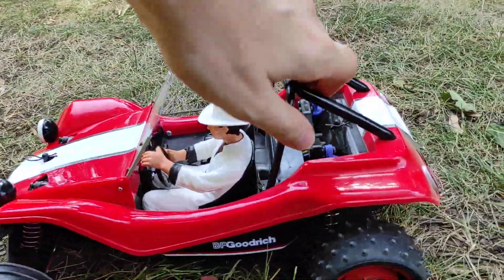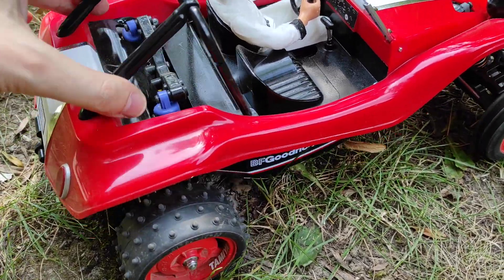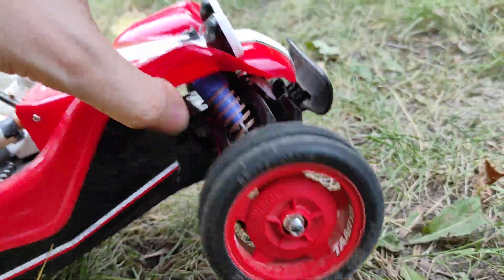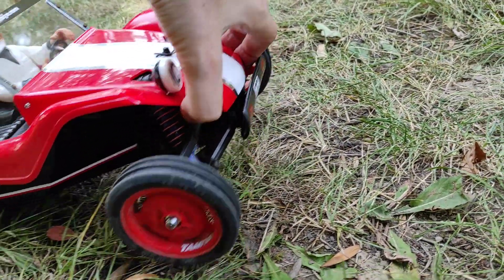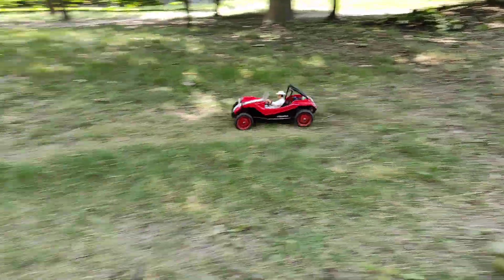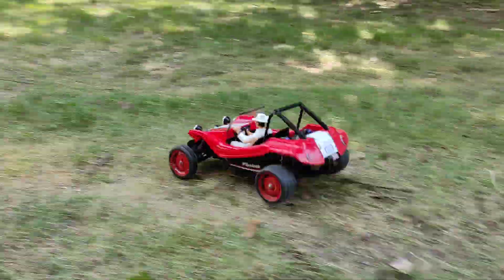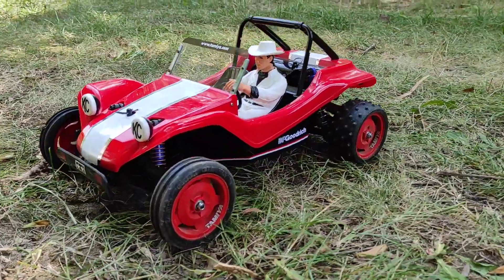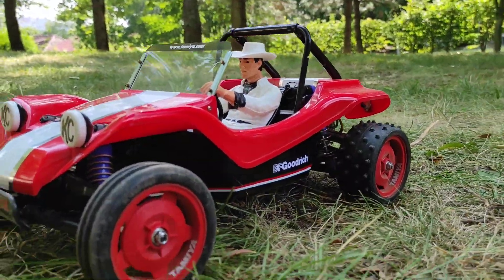Tamiya Sand Rover DT-02 - 03